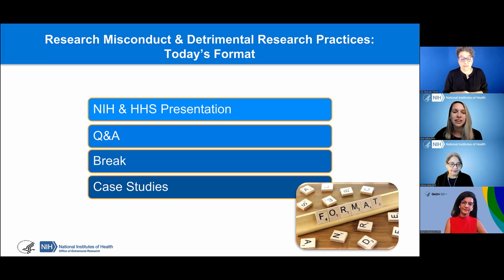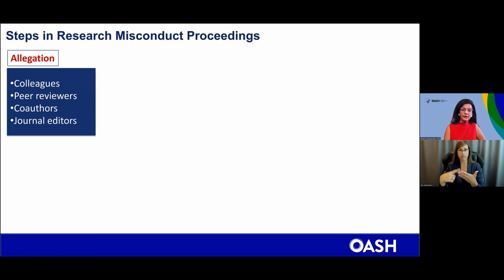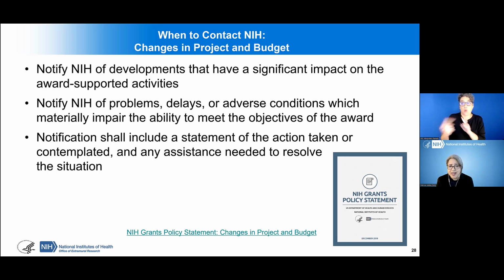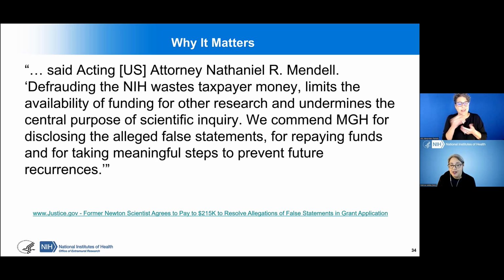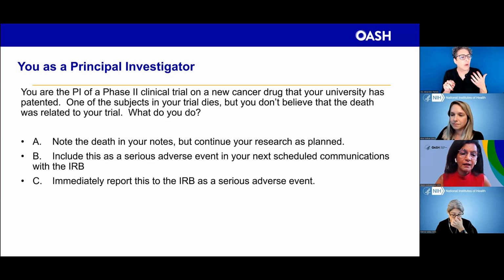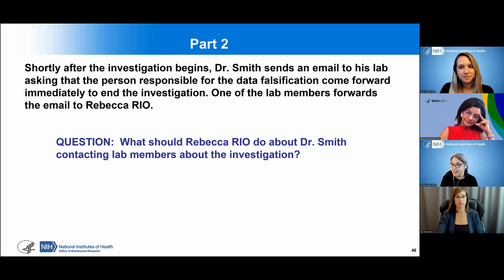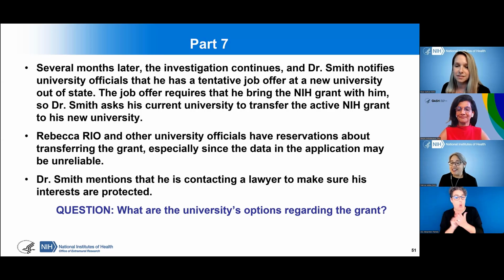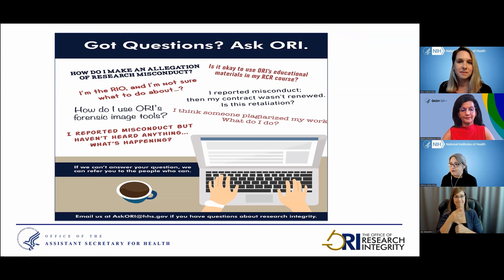RESEARCH MISCONDUCT & DETRIMENTAL RESEARCH PRACTICES - Overview and Case Studies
What is research misconduct and what are some detrimental research practices? Research Integrity Officers from the Office of Research Integrity (ORI), HHS and NIH will help answer this question and more, as they discuss Public Health Service (PHS) regulations on handling research misconduct allegations, responsibilities of an institution receiving PHS funds, and red flags that may help to avoid misconduct in research. Experts will explore interpersonal, institutional, and professional responsibilities in the overall ethical conduct of research during presentations, case studies, and discussions with the audience.

00:00 Welcome
01:14  Whose Responsibility is it? / Overview of NIH Allegation Review Process
04:35 HHS/ORI Presentation Research Misconduct and Detrimental Research Practices
27:31 NIH Presentation Research Misconduct and Detrimental Research Practices
36:13 Q&A
56:21 Research Misconduct Case Studies